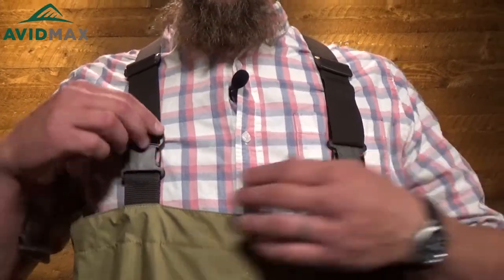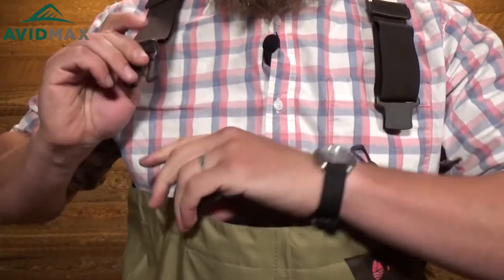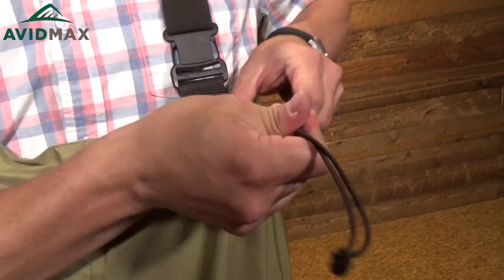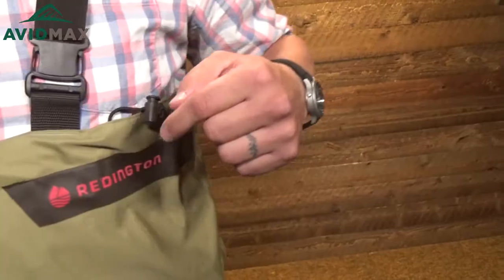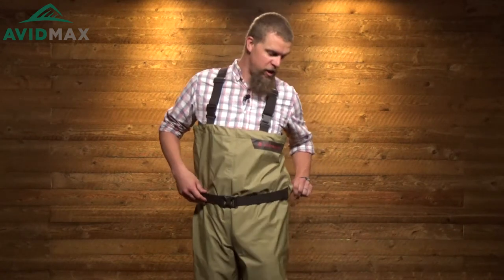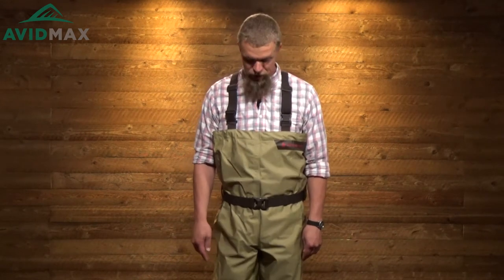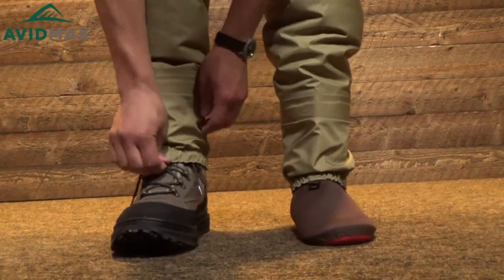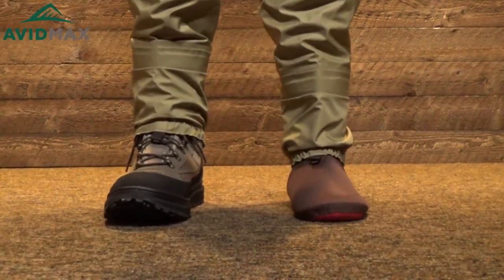Redington Crosswater Waders Demonstration and Review | AvidMax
In this "AvidMax" product review, watch as Jeff highlights all of the key features of the "Redington Crosswater Waders." Available now